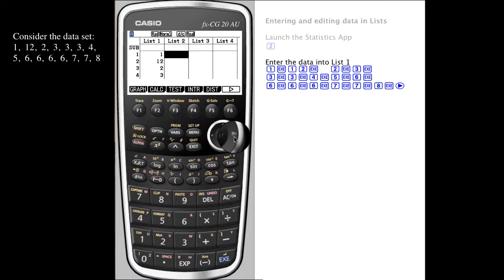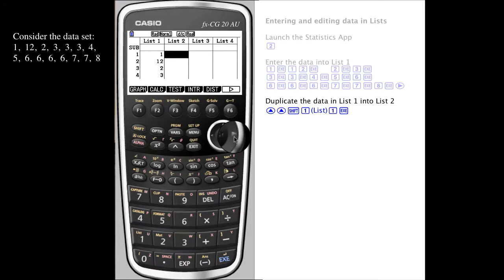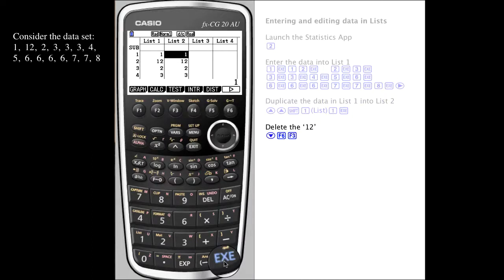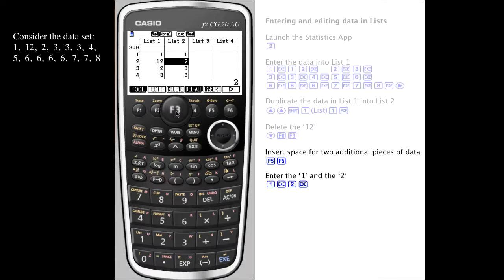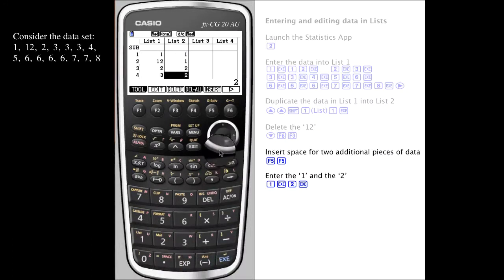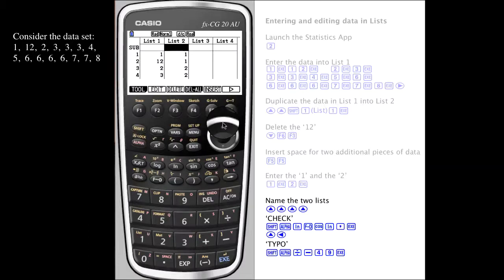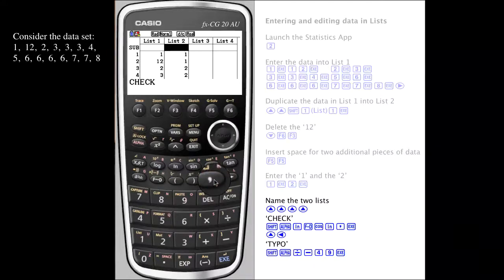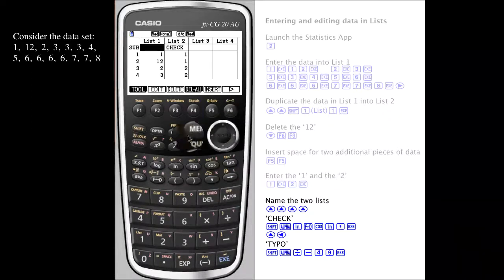Entering and editing data in lists on fx-CG20AU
This short video shows how to enter lists of data, and how to duplicate and edit these lists, using the Statistics app of a CASIO fx-CG20AU.

This video stands alone but also can be viewed as Part 1 of a 5-part series of videos on working with univariate data.
These videos cover entering and editing data, obtaining a 1-variable analysis, drawing histograms and box plot(s).

1. Entering and Editing data in lists
2. Obtaining a 1-variable analysis of list data
3. Drawing a histogram of lists data
4. Drawing a boxplot of list data
5. Drawing multiple boxplots of list data